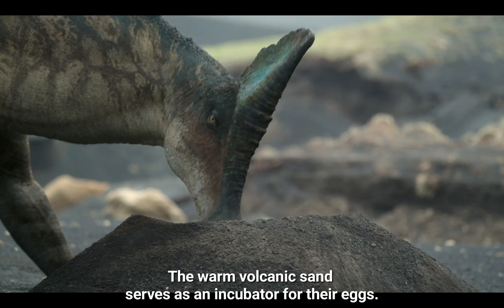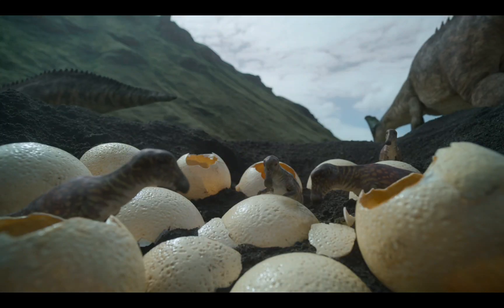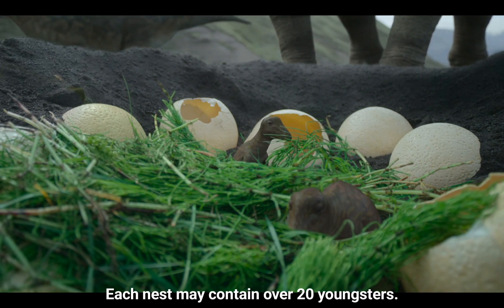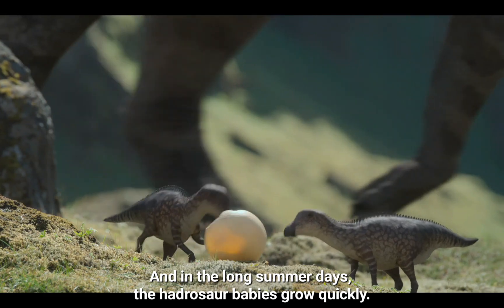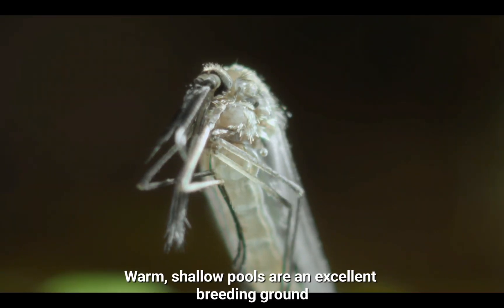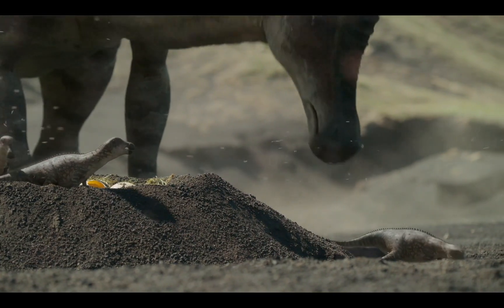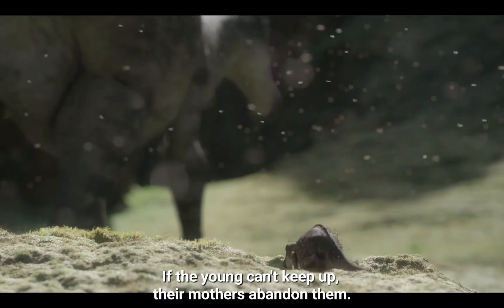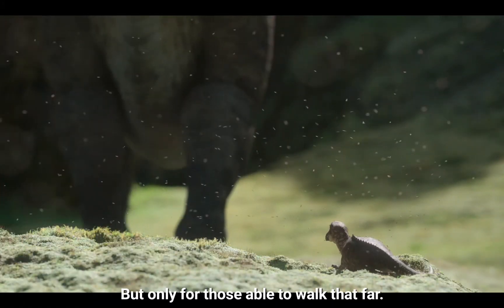Mosquitoes turns paradise into Hell for hadrosaurs Dinosaurs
In this gripping video clip taken from Prehistoricplanet Documentary created by @AppleTV , we explore the impact of mosquitoes on the lives of hadrosaur dinosaurs and their babies. What was once a paradise-like environment, teeming with lush vegetation and abundant food sources, became a nightmarish landscape as these tiny, bloodsucking insects descended upon the hadrosaurs.

Through expert analysis and stunning footage, we witness the relentless torment inflicted upon these gentle giants and their offspring, as swarms of mosquitoes feed on their blood and leave them vulnerable to disease and infection.

Join us on a journey back in time as we uncover the devastating impact of mosquitoes on the world of the hadrosaurs. Through this captivating story, we gain a new appreciation for the complex interplay of species in prehistoric times and the importance of understanding the ecological systems that shaped life on our planet.

 @NatGeo  @discovery    @animalplanet plane